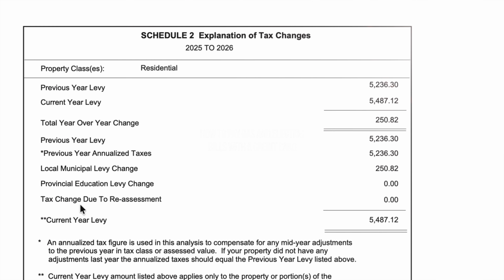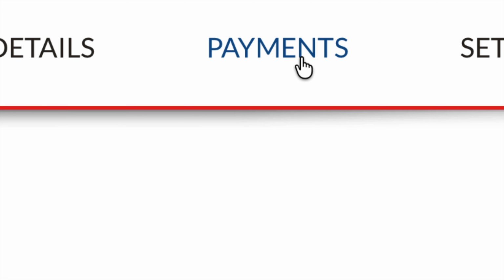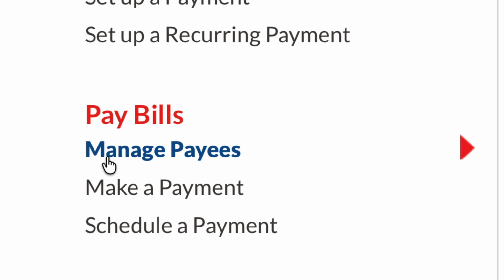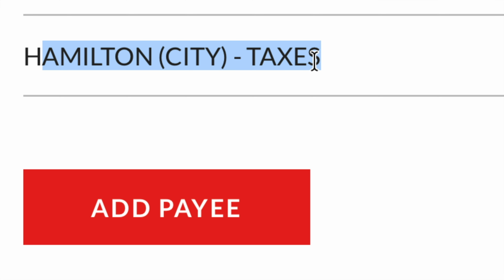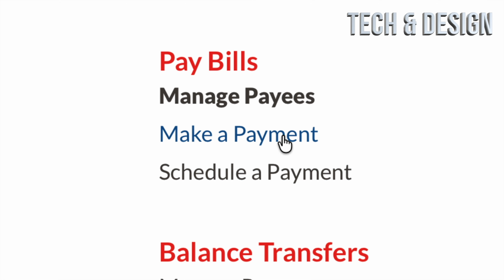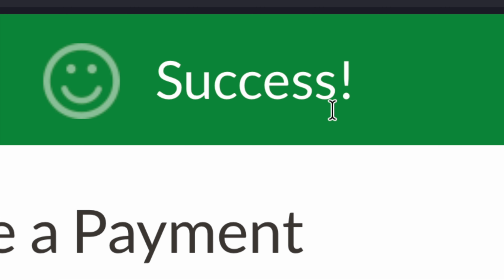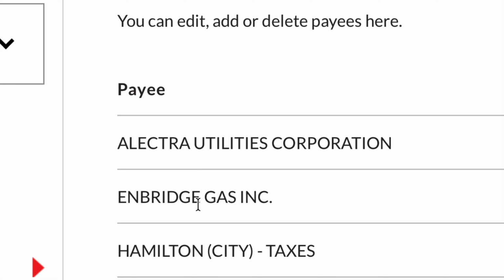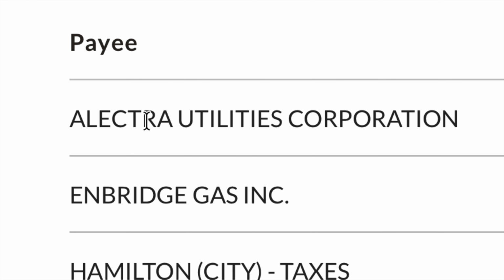How to Pay Gas & Electric Bills With a Credit Card | Water Services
Pay Enbridge Gas and Alectra Utilities Bill with a Credit Card
Ontario Canada Bills - House Bills - Home Bills